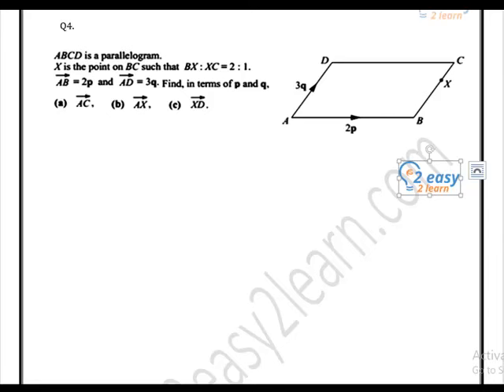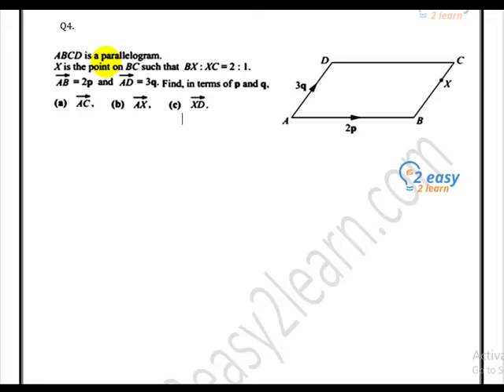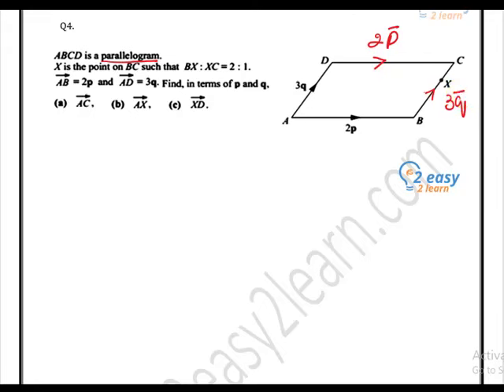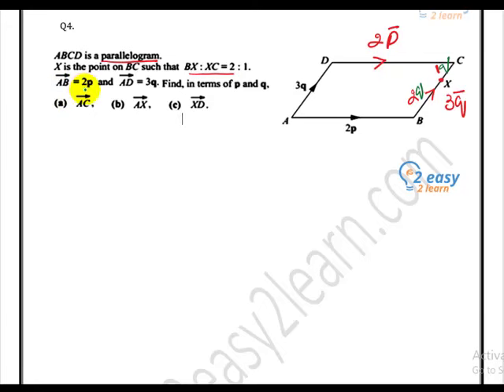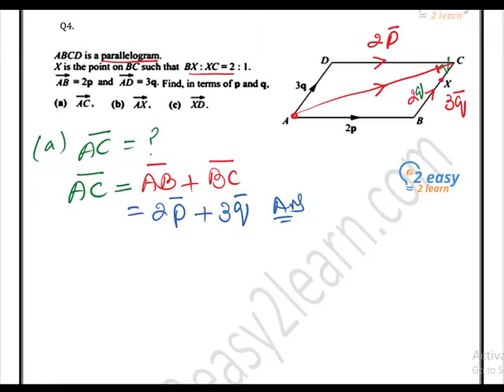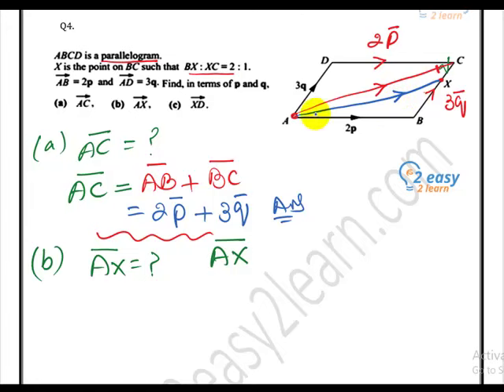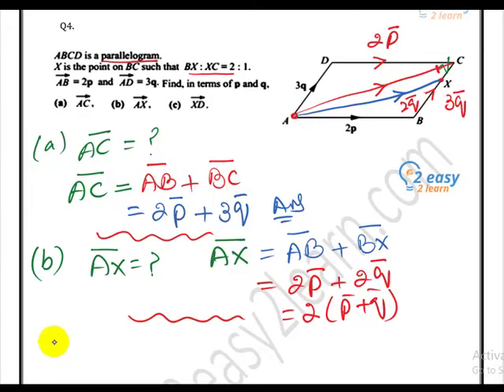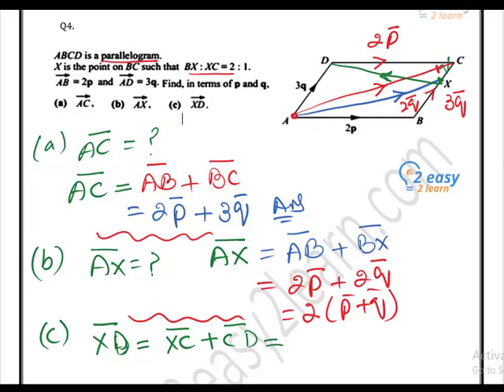Express a vector in terms of two vectors | (Ex23.5-Q4) | O Level Maths | IGCSE Maths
O Level Maths-Express a vector in terms of two vectors (Ex23.5-Q4)